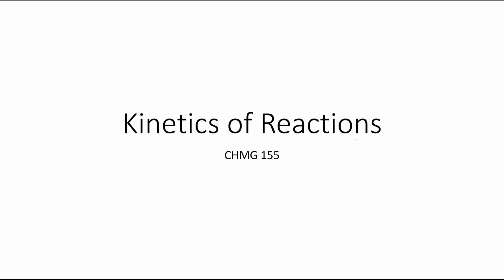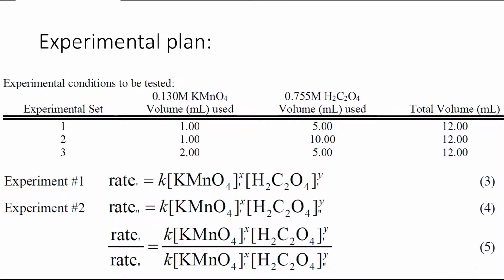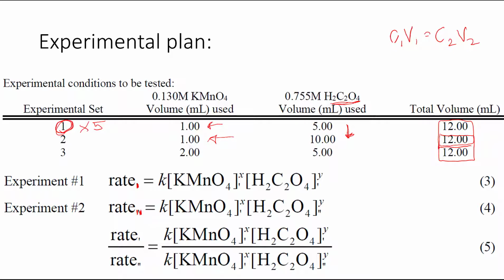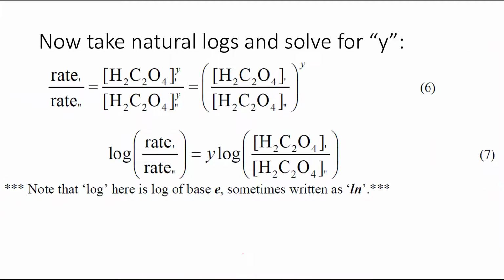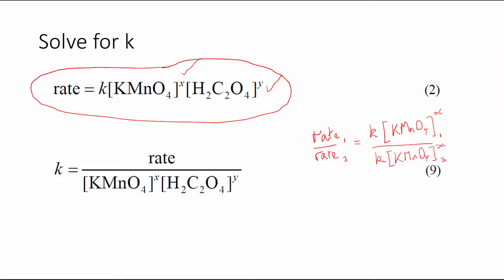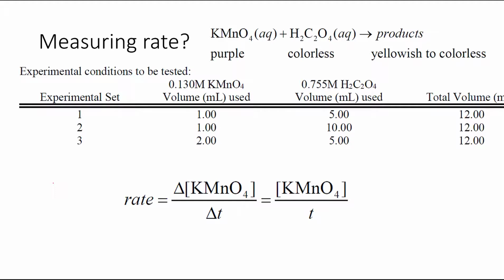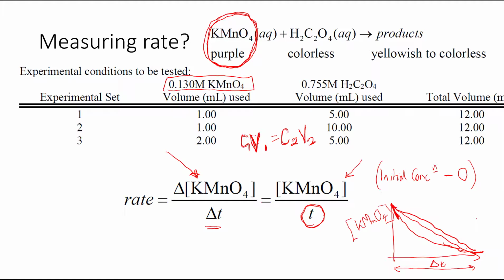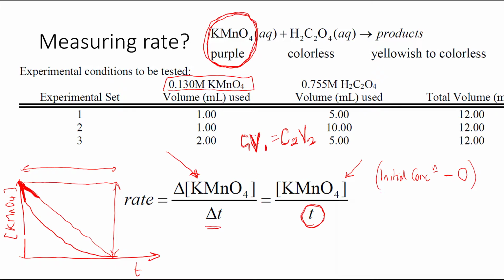Chemical Kinetics Lab Part 1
This video introduces the first week of the Kinetics Lab for CHEM 155 at RIT.